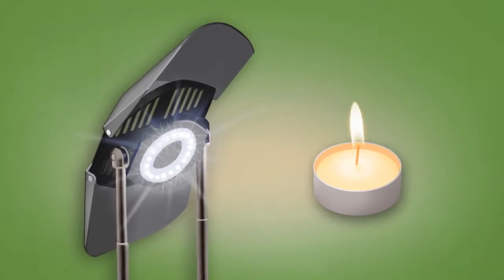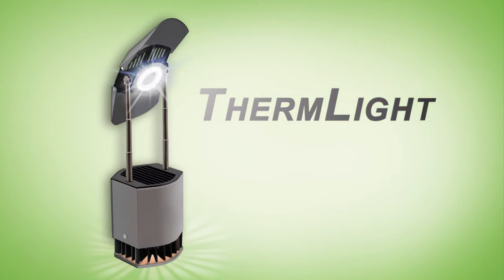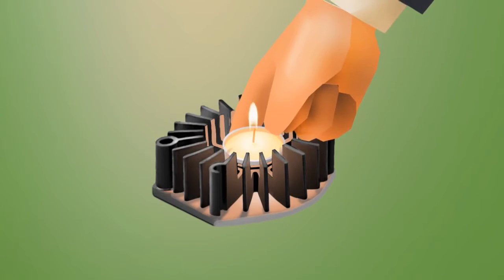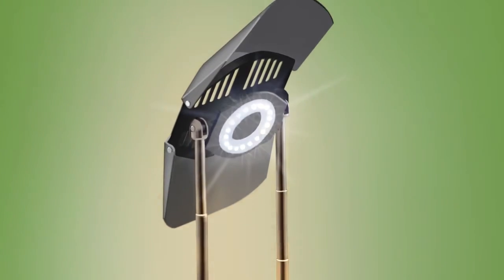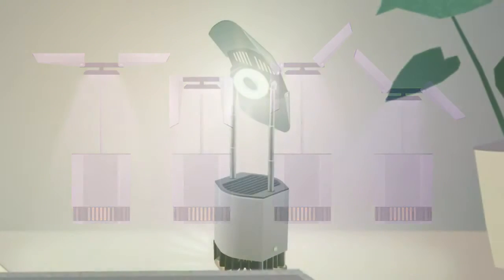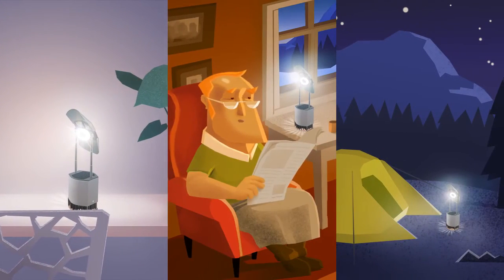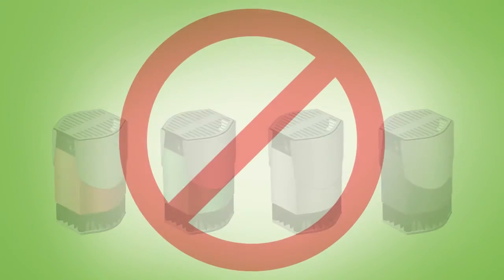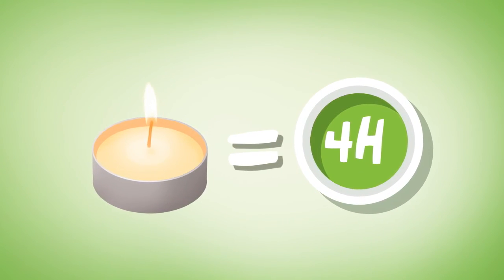Thermlight Candle Powered Light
ThermLight is a unique device which is powered by a Tea candle Light. The heat generated by the candle is converted in electrical energy; thereby powering an array of 18 bright white LED`s.